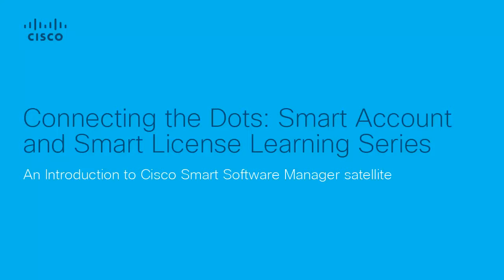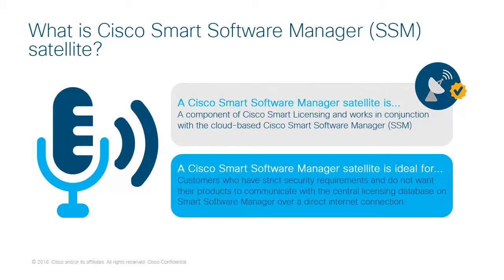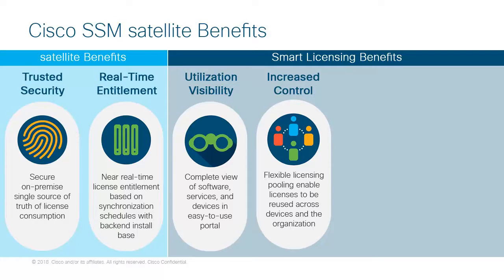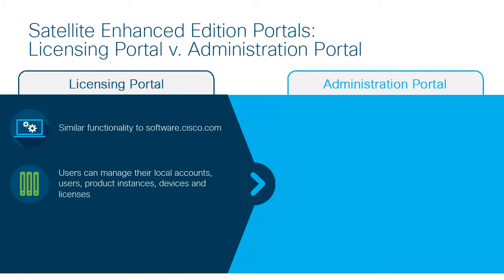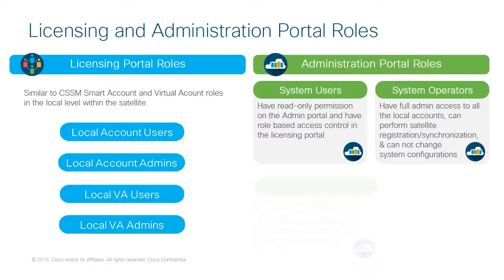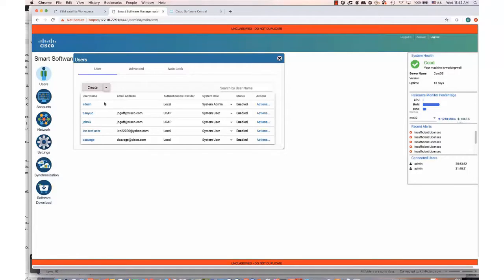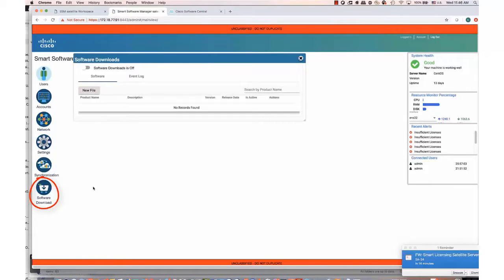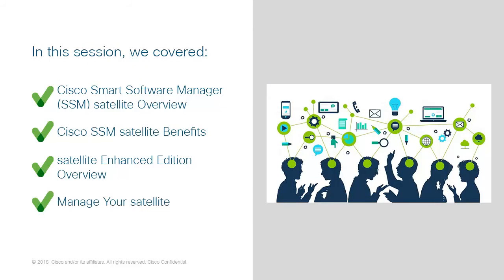Unlock Cisco SSM Satellite: Secure On-Premise License Management Simplified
Discover how Cisco Smart Software Manager (SSM) Satellite transforms license management with high-security, on-premise capabilities. This video explains how SSM Satellite works, its deployment modes, and the benefits it offers for organizations with strict security requirements. Learn about the enhanced edition features, multi-tenancy support, and detailed portal functionalities for seamless administration and license tracking. Whether you're in finance, government, or enterprise IT, unlock the potential of Cisco SSM Satellite for smarter license management.

0:00 Introduction
0:24 Deploying Smart License Enabled Products
0:53 What is Cisco Smart Software Manager (SSM) satellite?
1:33 How does Cisco SSM satellite work?
1:58 Cisco SSM satellite Benefits
3:06 Enhanced Edition - Deployment Model Overview
3:58 Satellite Enhanced Edition Portals: Licensing Portal v. Administration Portal
4:57 Licensing and Administration Portal Roles
6:01 Deployment Modes - Connected v. Disconnected